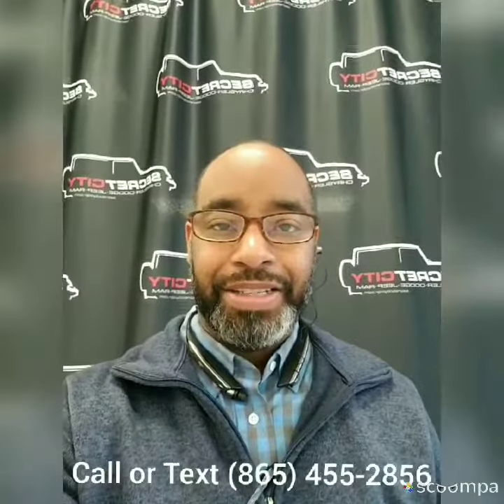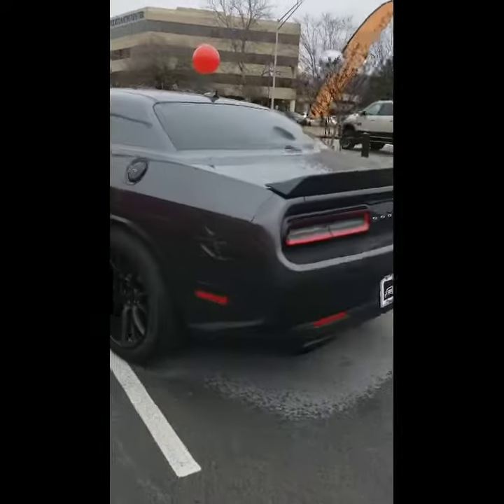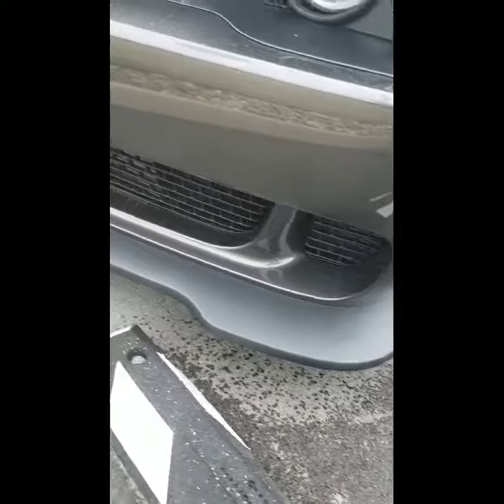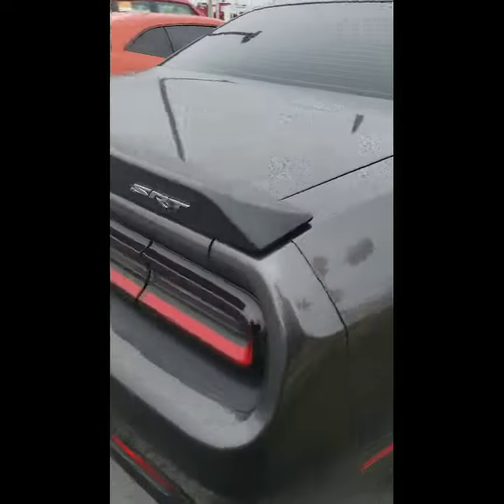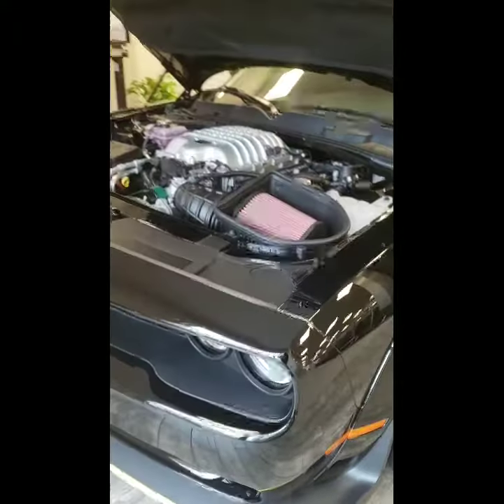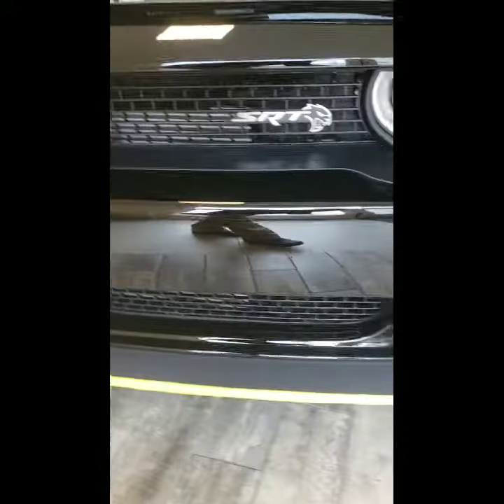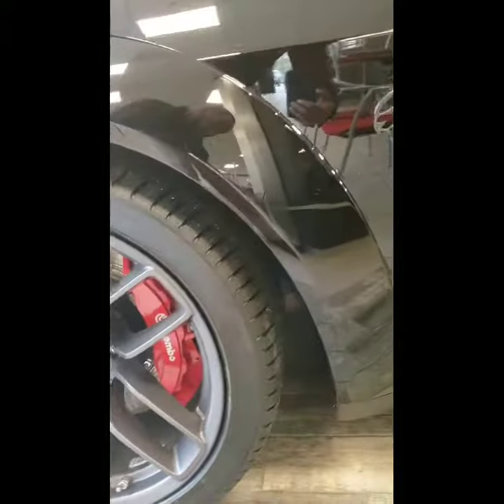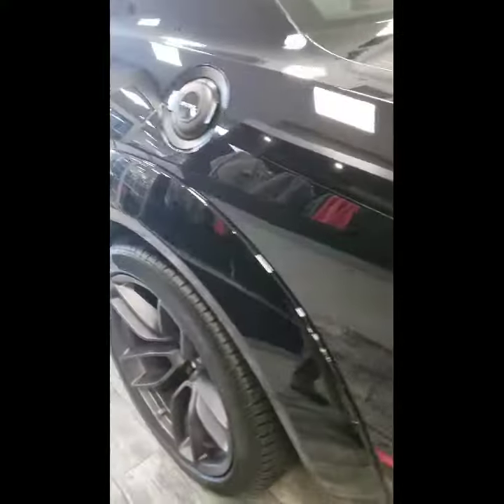Troy's Request for the 16 Hellcat with 19 Red Eye